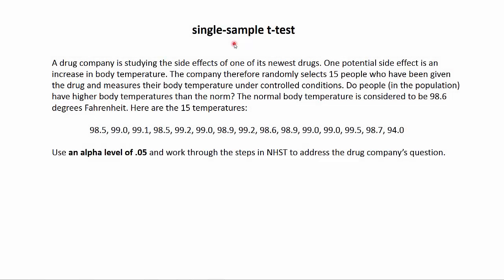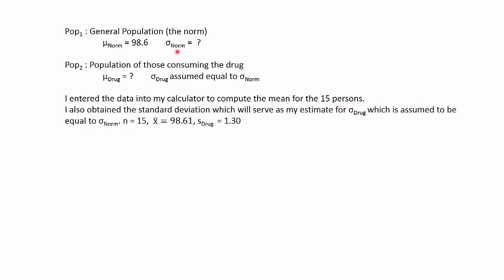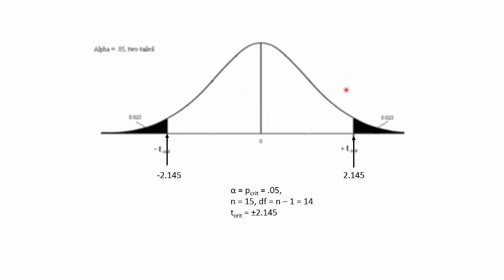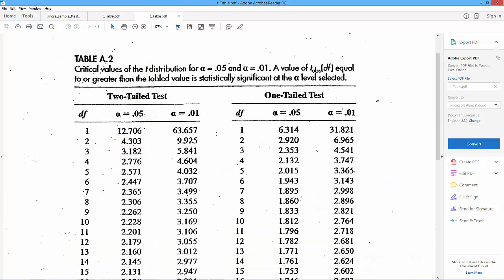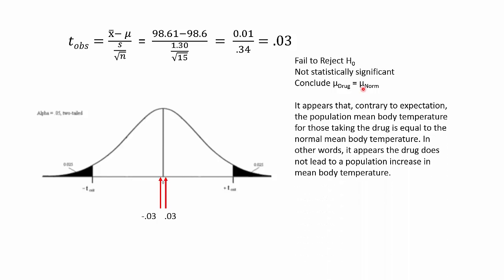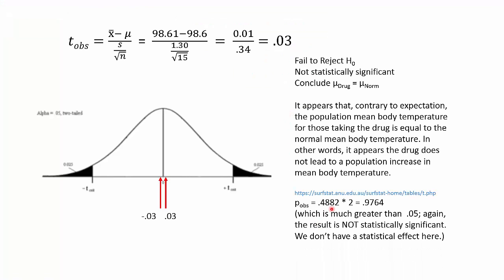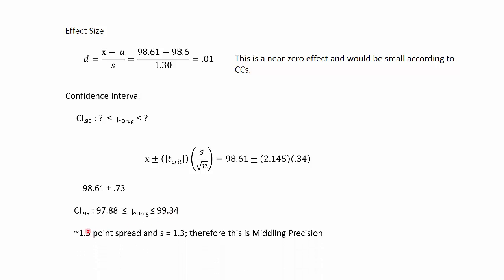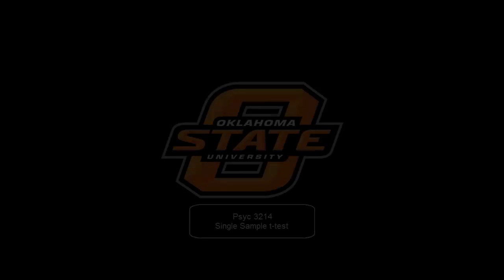Single Sample t-test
An old video I shot for my psychological statistics class at OSU. If you want to see a creative alternative to these types of traditional statistics, check out the OOM videos on this channel or visit http:/